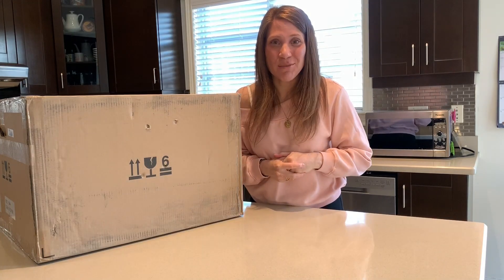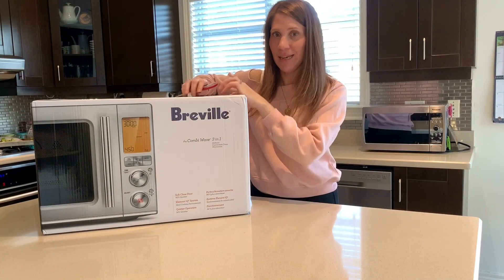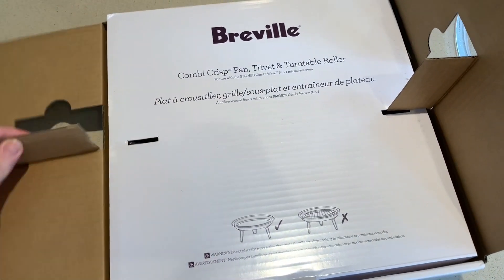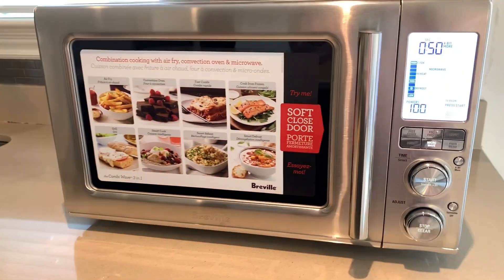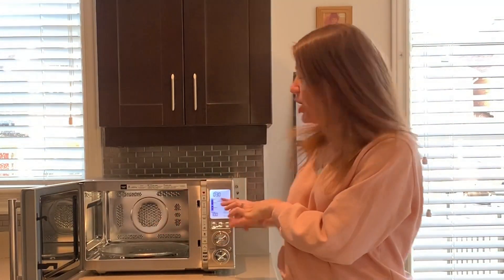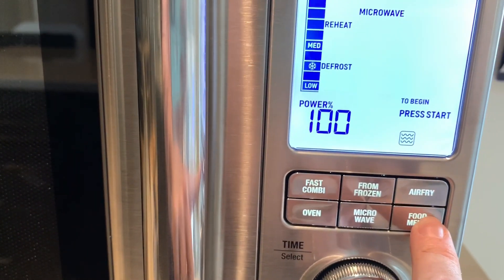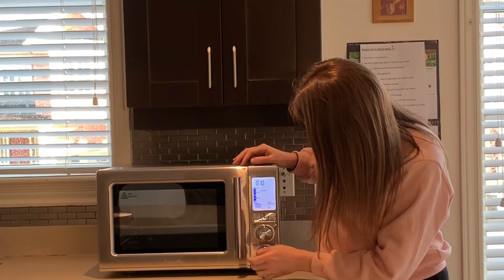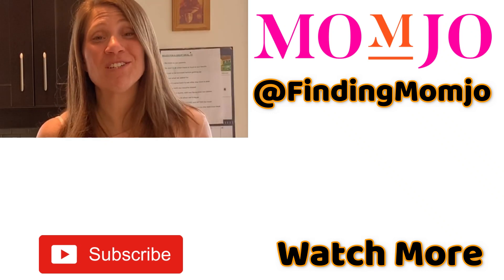Breville Combi Wave 3 in 1 (Microwave, Air Fryer & Oven) - Unboxing & First Impressions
An air fryer, microwave AND an oven - all in one appliance? Is it too good to be true?
Breville has apparently made it possible and we are here to test it out!

Watch our latest video unboxing and first impressions of Breville's Combi Wave 3 in 1 machine.
Liat explores some of the amazing features and functions including:

- Soft door function
- Combi crisp pan
- Smart cook function
- Child lock
- Dials and display
- A bit more
- Favorite setting
- Soft tones and sounds
- Cook from frozen
And more!

Let us know if you have this appliance and what you think of it? Or if you would like to have this in your kitchen!
L & C xx

ABOUT MOMJO:
Join Liat and Carolina - best friends, working moms, passionate travelers and foodies - on our journey to rediscovering our mojos. Momjo is more than a movement- it's a way of life. Our goal is to inspire, empower, motivate and entertain moms around the world to live their best life!
**Weekly videos right here on YouTube